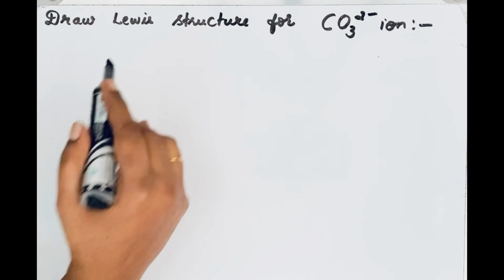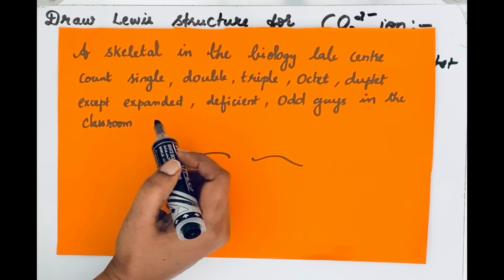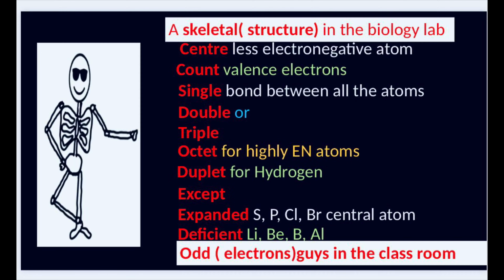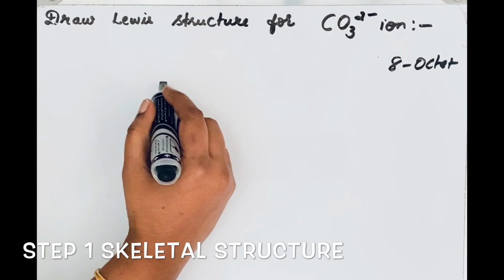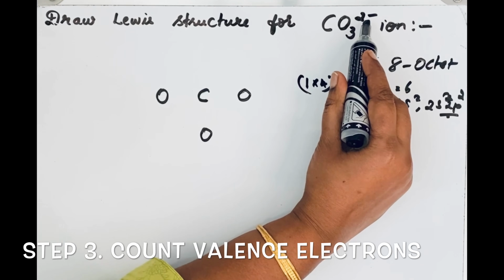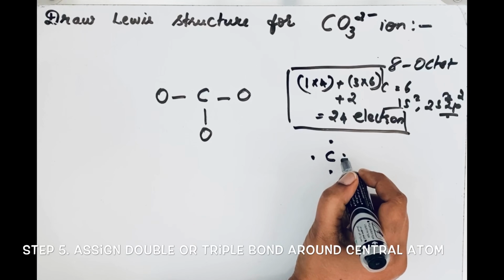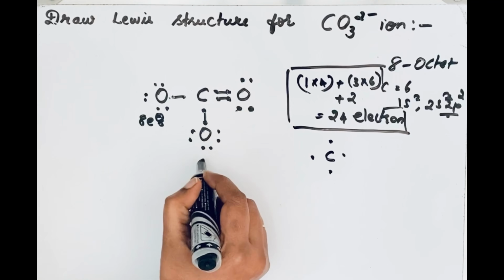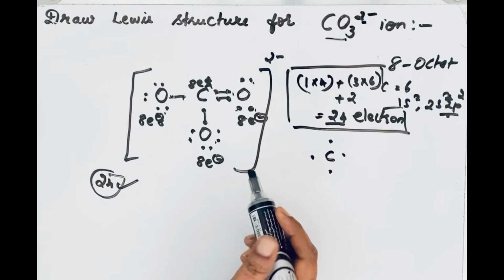Draw Lewis dot structure for CO3 2-( carbonate ion)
A simple notation used to represent valence electrons in an atom is called Lewis symbol.
 According to him, atoms achieve stable octet by gaining, loosing or sharing electrons. To draw Lewis dot structure, Use the  given mnemonic to draw Lewis dot structure.

A skeletal in the biology lab centre count single, double, triple, octet, duplet except expanded, deficient, odd guys of the classroom

  This mnemonic will help you to follow the steps without skipping it.
give more attention for
1. drawing skeletal structure
2. counting valence electrons in case of polyatomic ions and
3. to check  whether the symbol satisfy octet rule or not.
Carbonate ion is a polyatomic ion. To count valence electrons, add 2 more electrons as they carry 2- charge